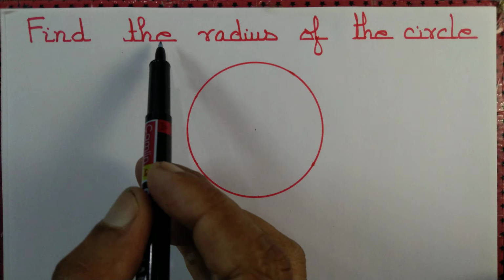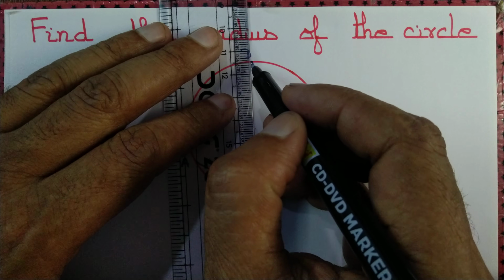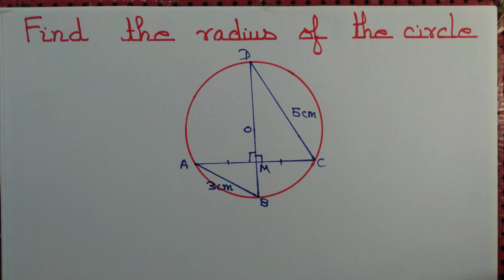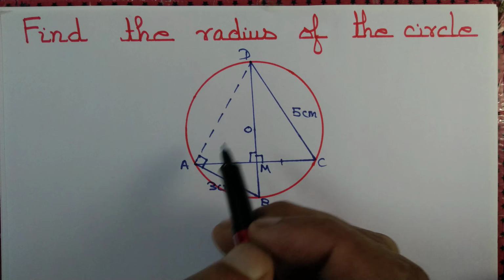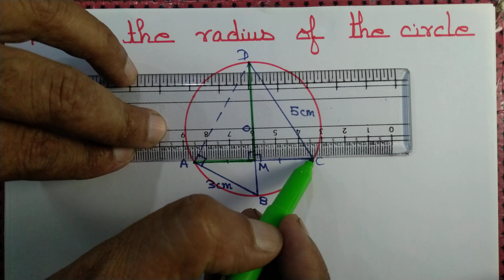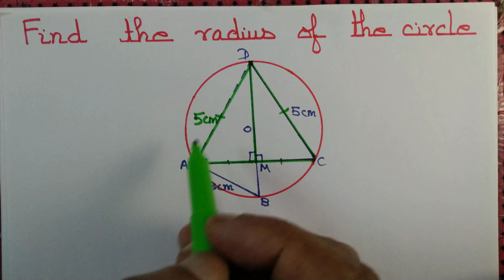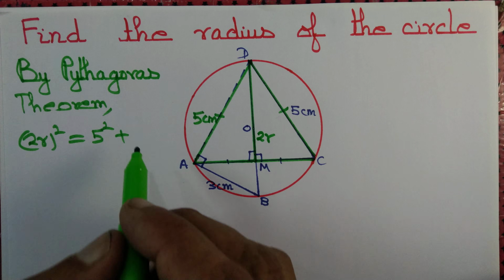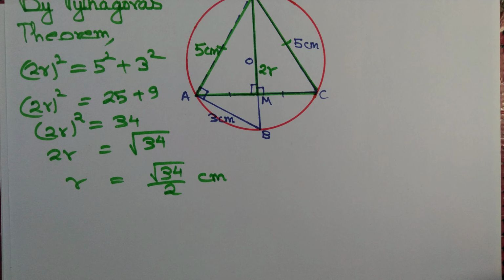Can You Solve This Geometry Challenge? Finding the Circle Radius | IIT JEE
In this video, we dive into an intriguing geometry problem where we need to find the radius of a circle given limited information. We start with two chords, AB (3 cm) and CD (5 cm), and the knowledge that BD is the diameter. By using key circle theorems and properties of perpendicular chords, we unlock the solution step-by-step.

In this video, you will learn:

How to use the property that a line from the center perpendicular to a chord bisects the chord.
The angle in a semicircle is always 90 degrees.
How to apply triangle congruence (SAS) to find missing side lengths.
Using the Pythagorean Theorem to calculate the diameter and radius.
Whether you're preparing for a math competition or just love a good geometry puzzle, this breakdown will help you master these essential circle properties.

Timestamps:
00:00 - The Problem Setup: Chords and Diameters
 0:45 - Applying Circle Theorems (Perpendicular Bisectors)
1:12 - Using Angles in a Semicircle
1:35 - Proving Triangle Congruence
2:28 - Solving with the Pythagorean Theorem
3:22 - Final Answer: Calculating the Radius